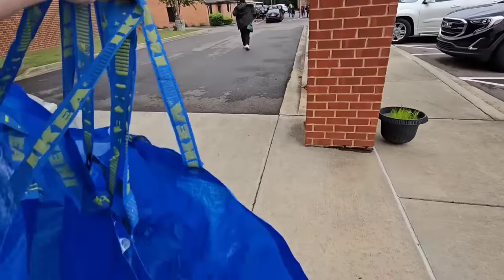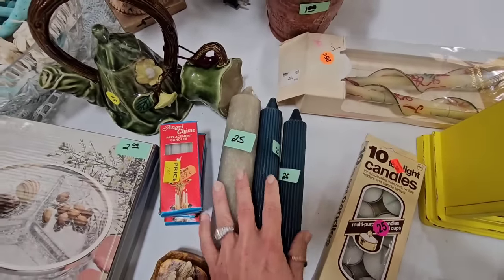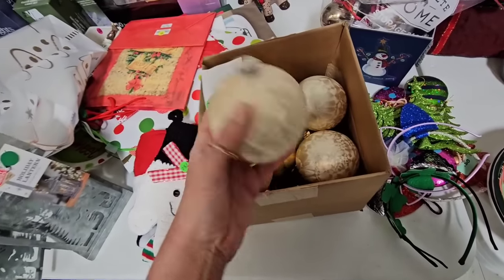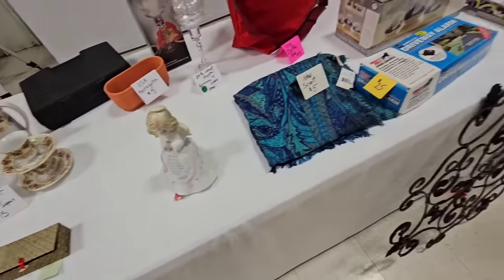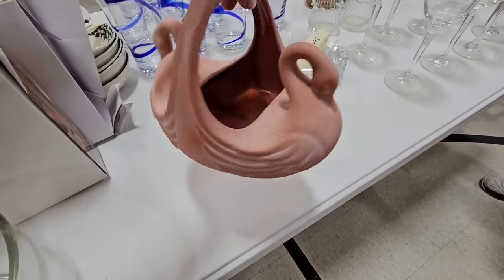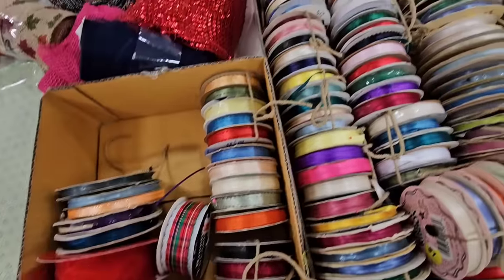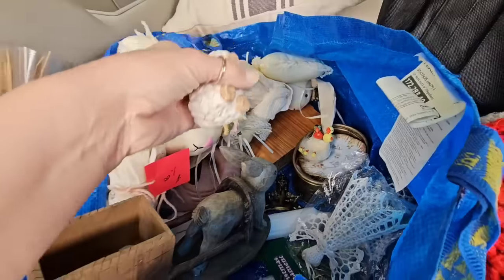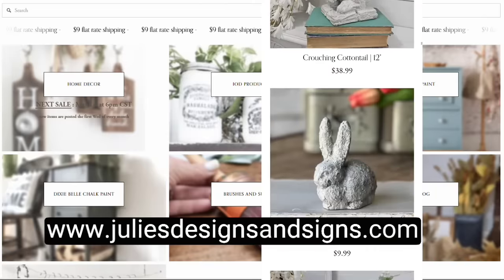It was a mad dash to get the best stuff at this Chruch Garage Sale